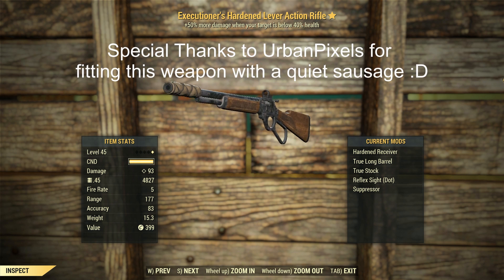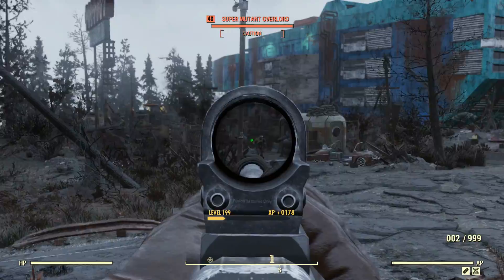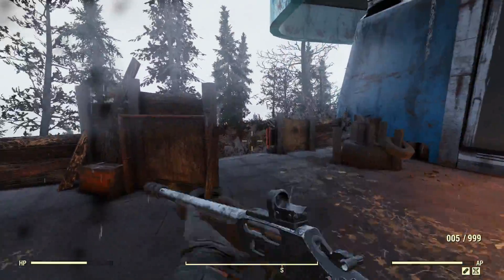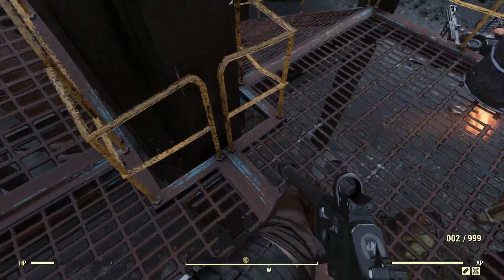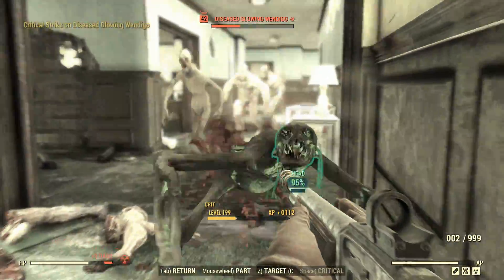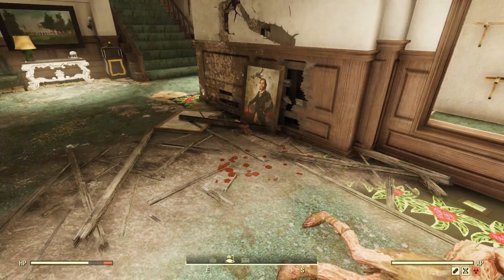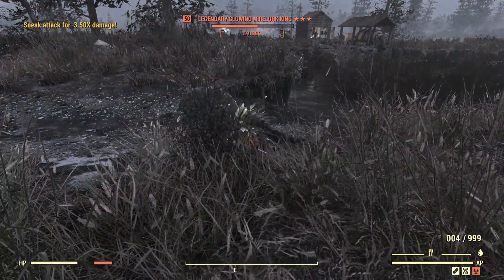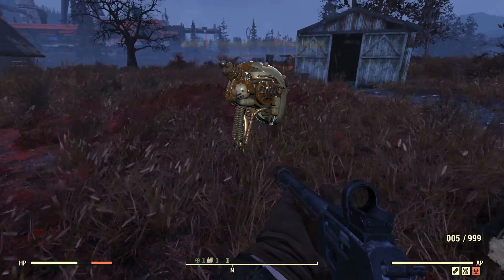Fallout 76: Weapon Spotlights: Executioner's Lever Action Rifle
This thing is OP. Bethesda are gonna nerf it because it makes the Hunting Rifle look bad.